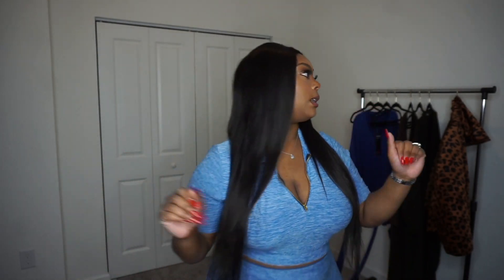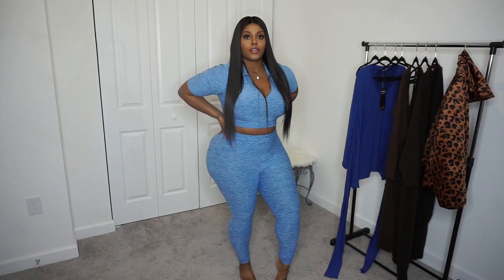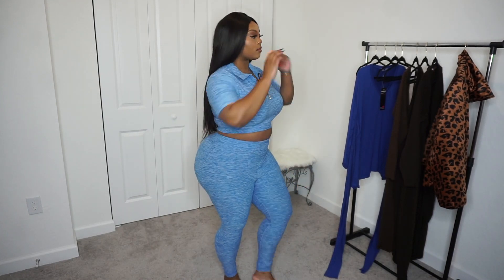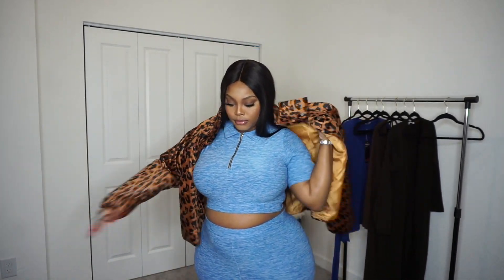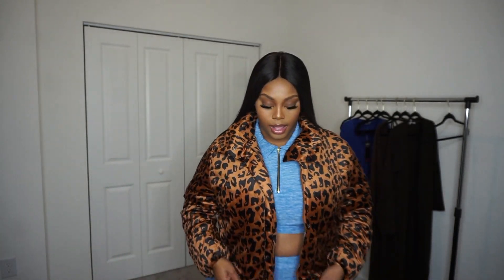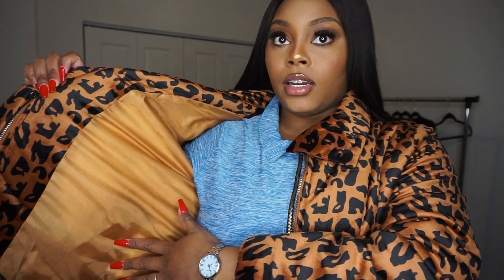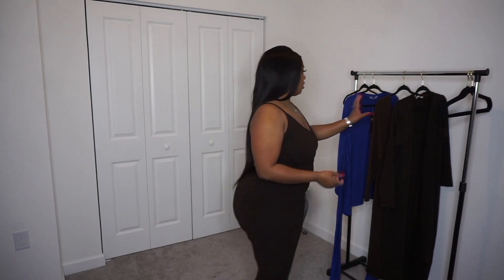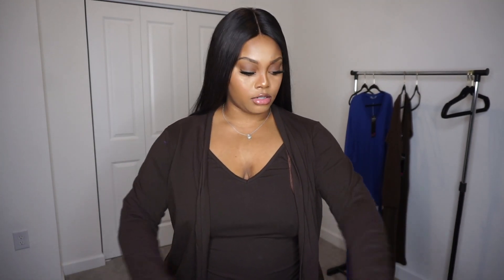REBDOLLS HAUL 2020| THE PERFECT FALL ITEMS! | PERFECT FIT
Hey Guys hope you all enjoyed ! whats your favorite outfit???

YOU CAN DO ALL THINGS THROUGH CHIRST